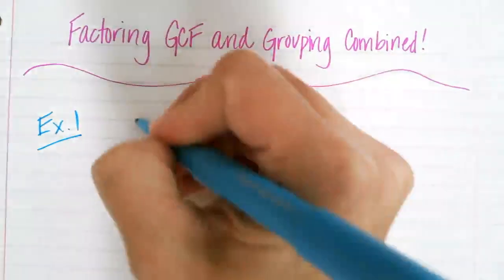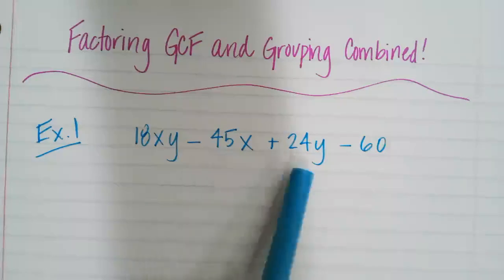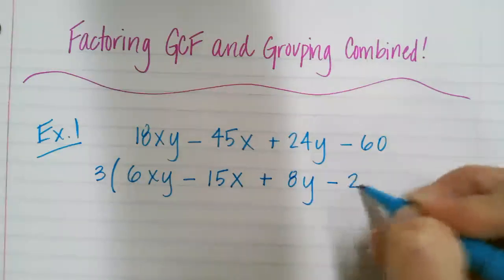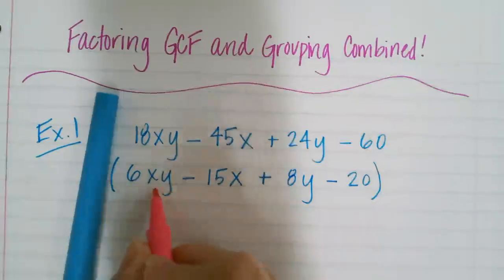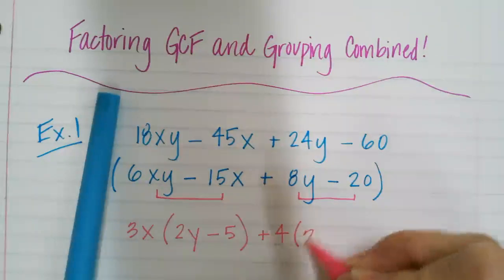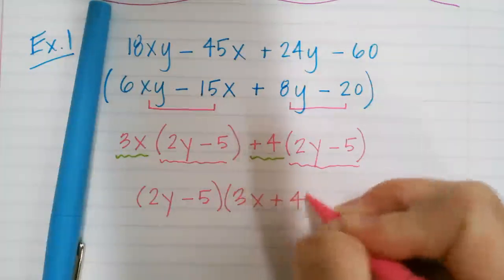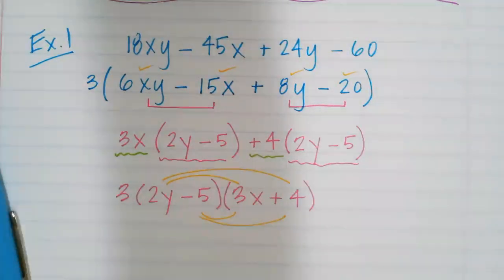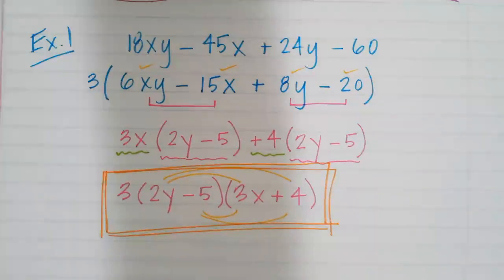Factoring GCF Grouping Combined